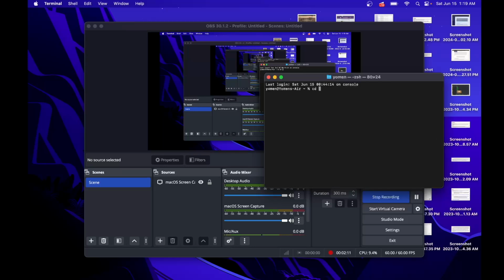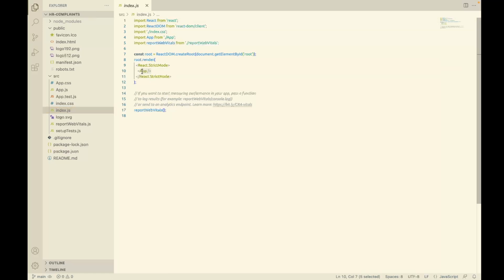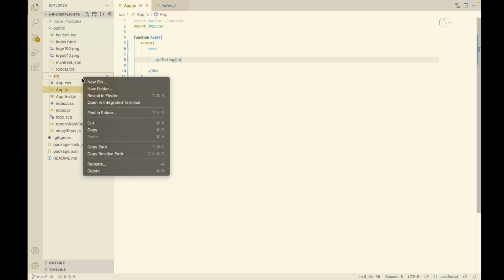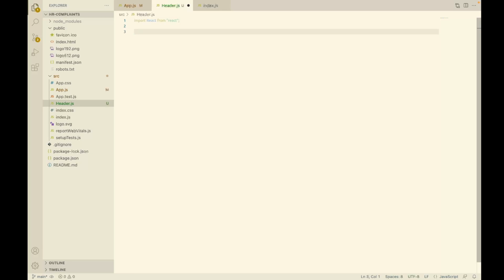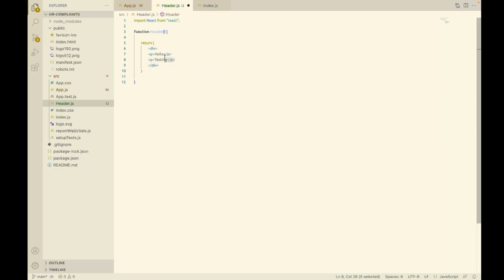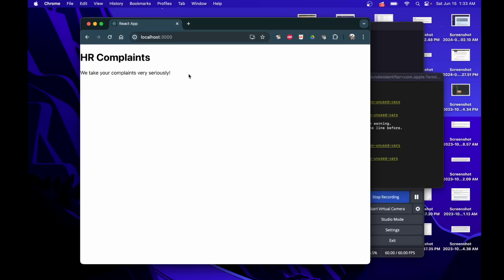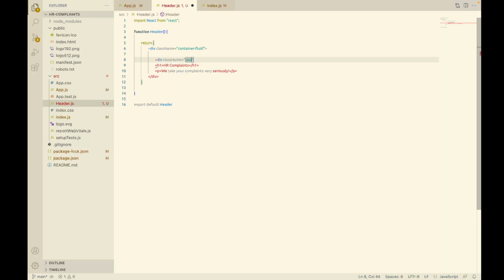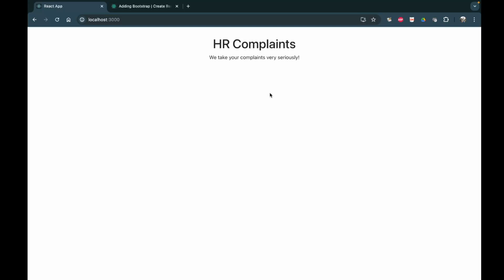Explaining React To My Wife | HR Complaint Web App React Tutorial - Part 1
My wife wanted to get up to speed on web development; we're going to do a little full stack web app (HR complaints simulator 2024), so I thought to record this journey in case anyone wanted to follow along.

If you're looking for a serious tutorial that explains React in detail, this might not be for you. This is more so if you just want to make a funny web app for you and all your friends on Discord, and learn a little bit about web development at the same time.

Note on actually following along
I didn't show in the video how to actually get to the point where you can do "npx create-react-app app-name". If you're actually trying to follow along, below is a link that should help you get to that point. You just need to install the things they mention: Node.js and using npx. If enough people comment that they're getting stuck here, I can make a video for that too.